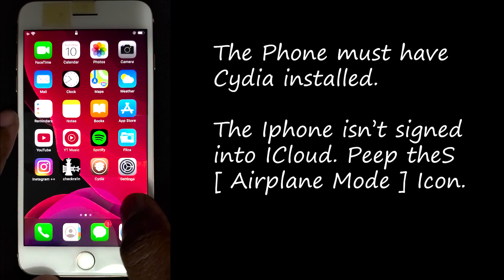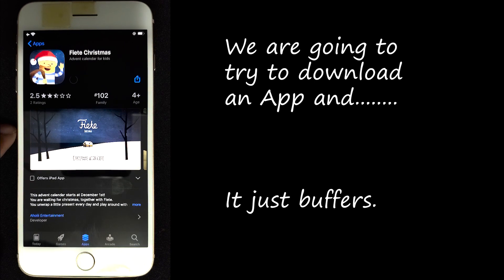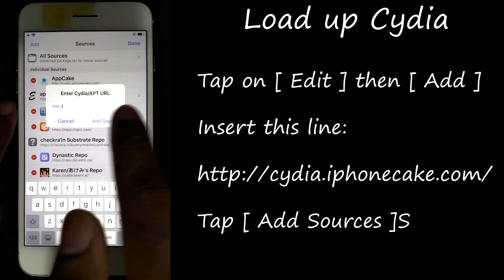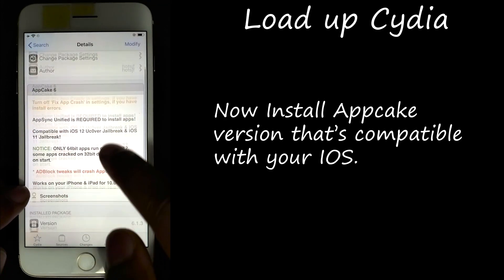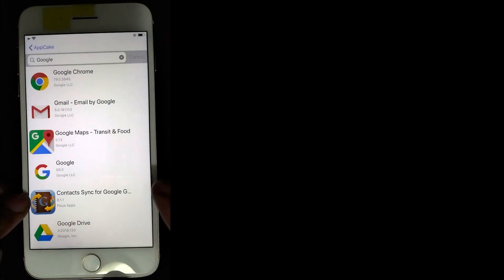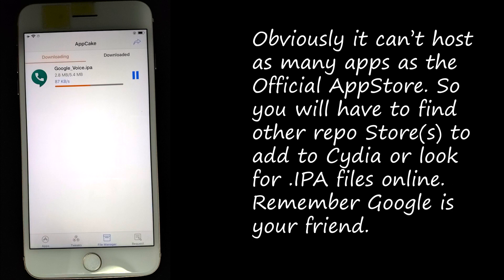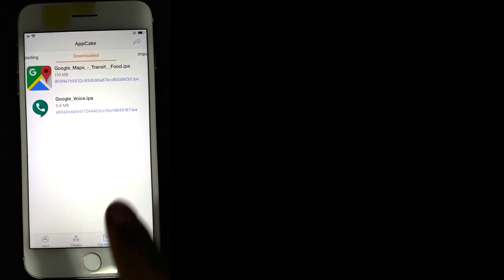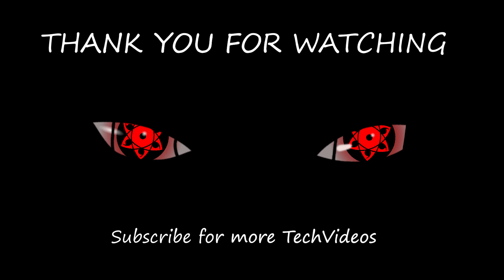ICLOUD BYPASS - AppStore Alternative [ INSTALL ANY APPS ]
Video Contents:

This Video Illustrate how to install apps via another method when the app isnt downloadable by normal means.

Patience [15 Min]

Chris Zabriskie - What Does Anybody Know About Anything